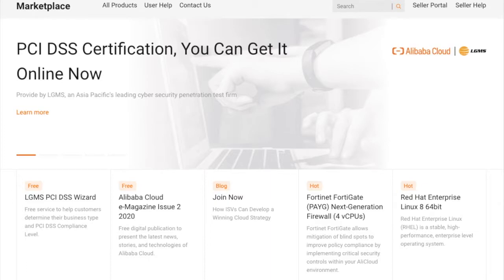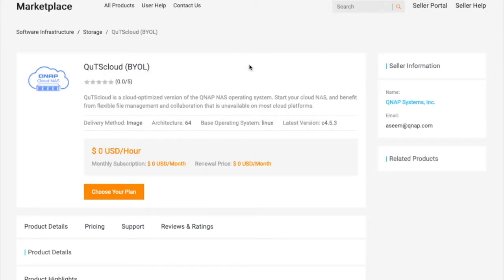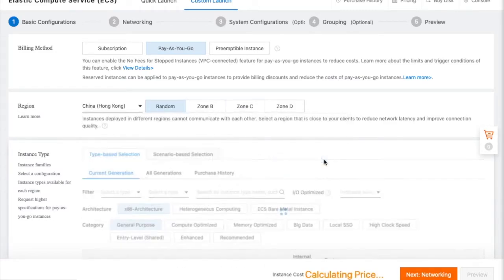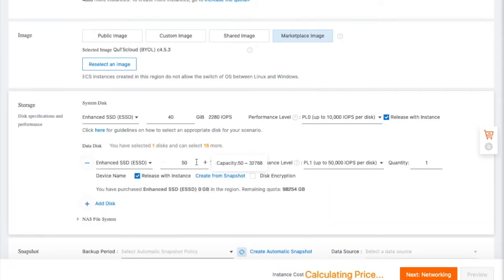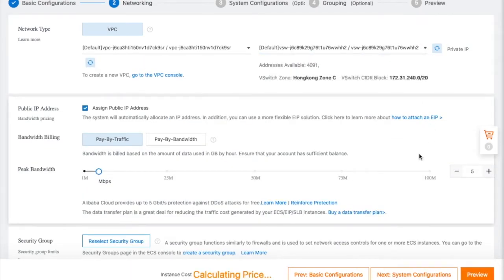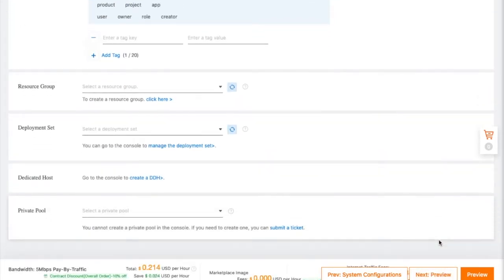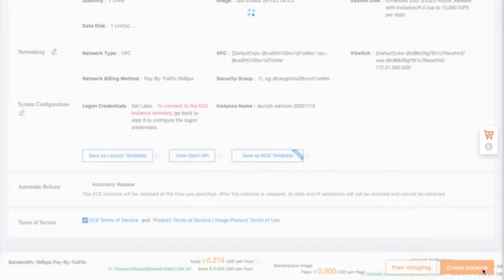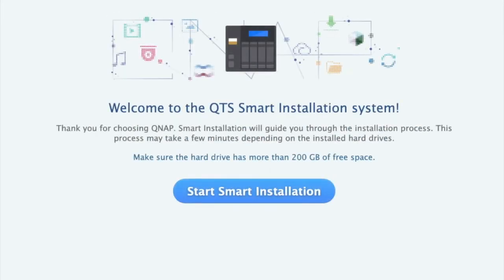QuTScloud Tutorial | Deploy QuTScloud on Alibaba Cloud with image on Alibaba Cloud Marketplace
This tutorial shows you how to deploy QuTScloud on Alibaba Cloud with image on Alibaba Cloud Marketplace.